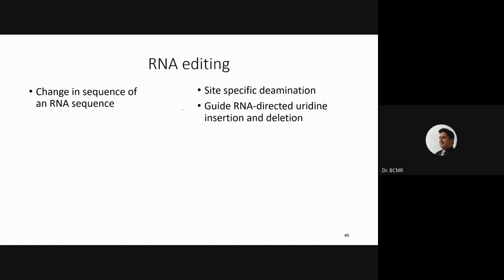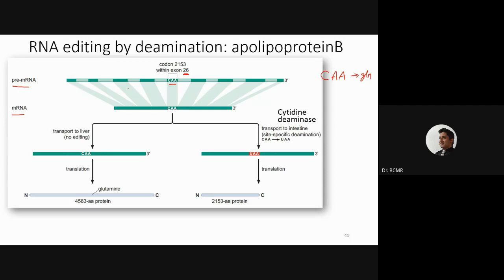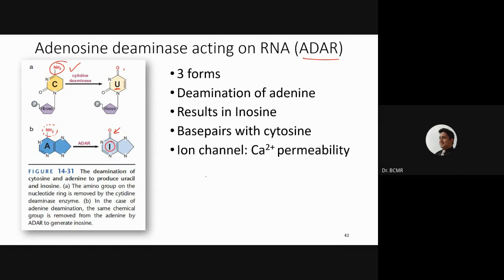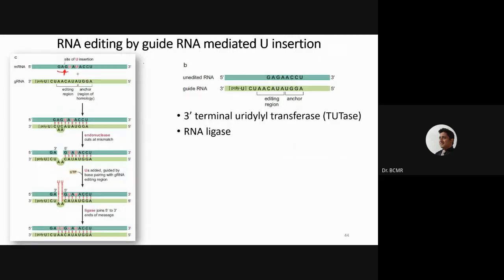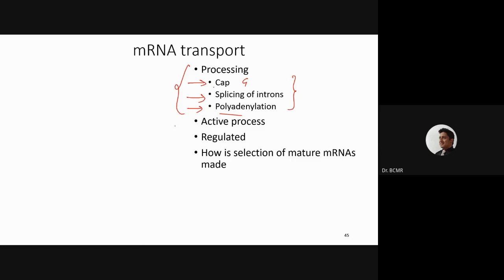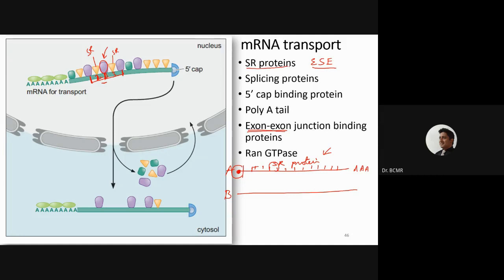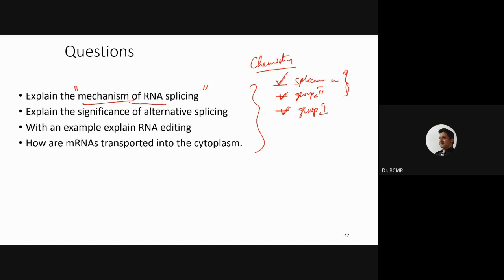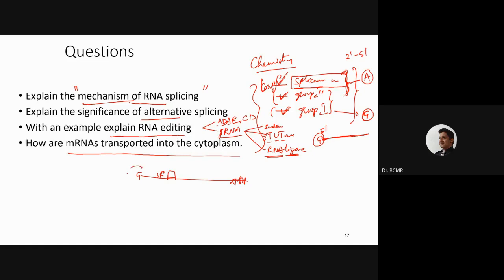MolGen 39 RNA splicing 4 2021 05 07 at 23 36 GMT 7